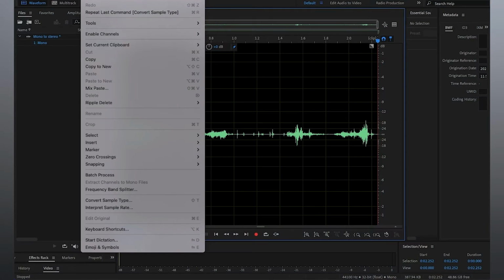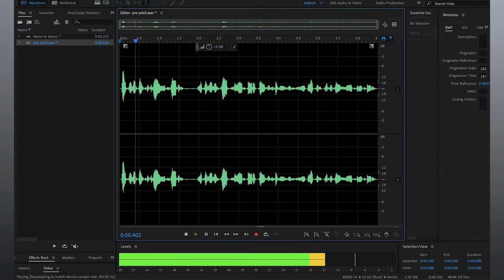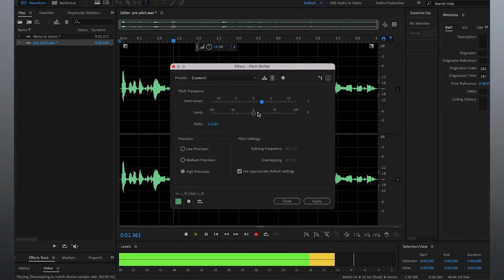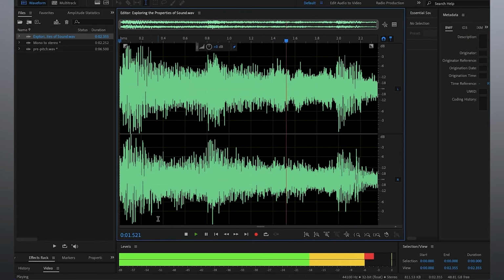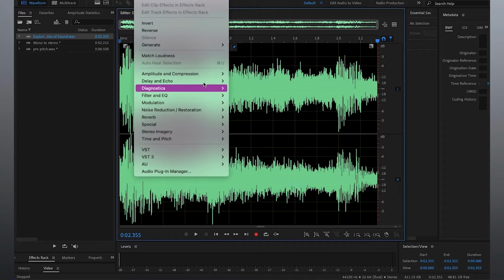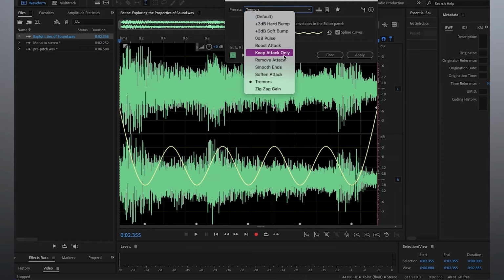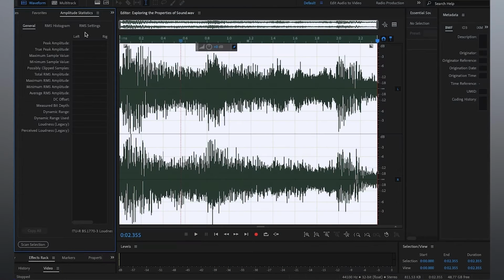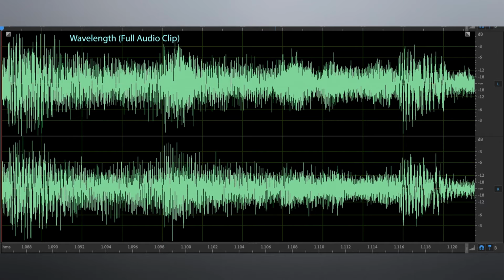Digital Audio Fundamentals - Choice Project (Video Production)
For the third marking period, I decided to take up a challenge on something new I’ve never done before. Learning Adobe Audition, throughout this semester-long course I learned the basic fundamentals of digital audio which will help me in college.

The following assignments you saw were actually examples of assignments that I will be doing again when I take my digital audio course in the fall or spring semester at my college (it depends on the class availability but I’m hoping to take it in the fall cause I plan to redo these assignments in the summer so I’m ahead of the game.)

As mentioned before, I now have a basic understanding of digital audio fundamentals but I now have a basic understanding of Adobe audition which will help me in the future with video production. Knowing how to create my own sound effects, apply my basic understanding of scriptwriting, where to find sound effects and meds with Audio will help bring a video itself together where I need to recreate the audio.

The final assignment utilizes everything I’ve learned and I hope to be able to build upon these skills in the summer when I go back over these assignments. Something to note is a lot of these assignments do share the same date as I finished those on the same day.

▬▬ Chapters  ▬▬

0:00 Title Screen
0:05 Sound Texture
0:31 Exploring The Properties of Sound
1:02  Exploring The Properties of Sound Presentation
3:48 Aural Environments
4:07 Analyzing and Fixing Audio Clips
4:55 Record Audio Live in Various Environments
5:33 Radio Spot
6:10 Foley
7:08 Digital Sound Effects - Alien Worlds
7:56 Soundscape using Pre-made Sound Effects
9:04 Soundscape from Orignal, Custom Sound Effects FINAL